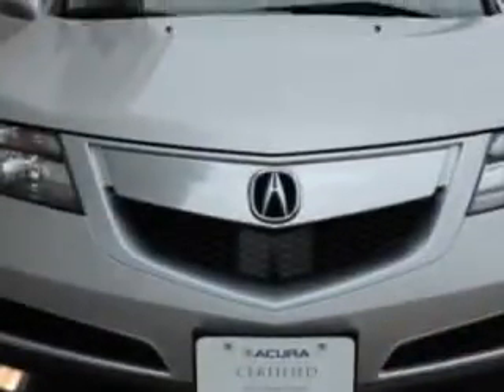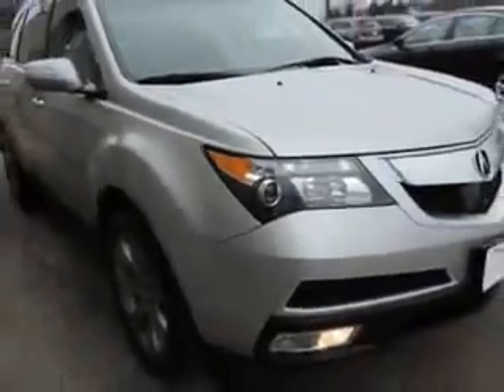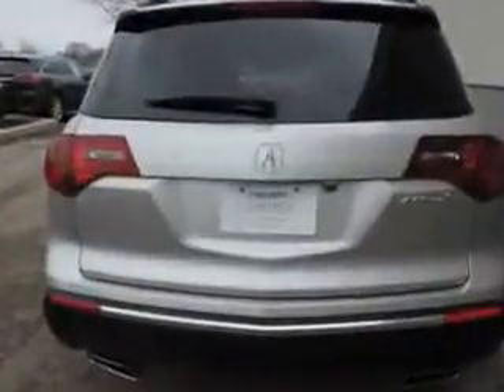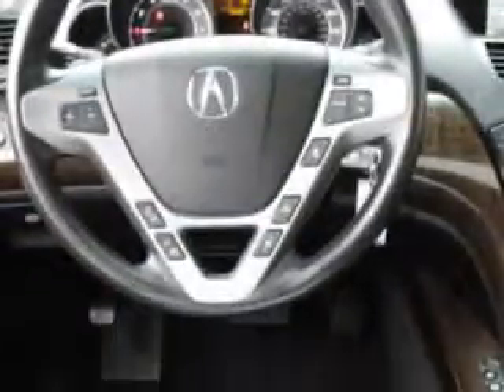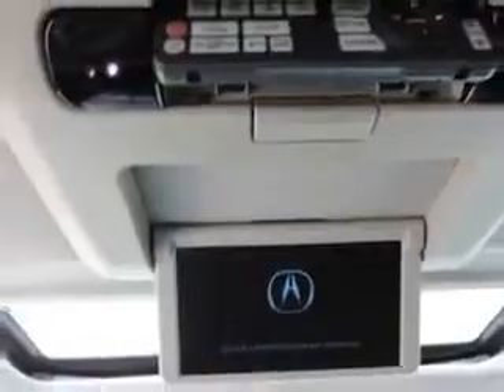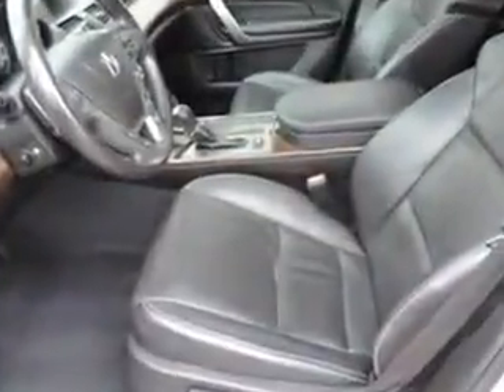2013 Acura MDX Woodfield Acura Hoffman Estates, IL 60195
Acura MDX At Woodfield Acura, we know you are looking for a vehicle to solve everyday task. Whether loading the kids soccer equipment or having a night out with your friends. You will have the room you need making those everyday task an ease to accomplish. You will love this Palladium Metallic Acura Mdx SUV AWD, equipped with a 6 Cylinder engine and an automatic transmission. Enjoy an impressive 21 miles to the gallon on this family SUV with features like Auxiliary Audio Input - Ipod/Iphone Integration, Slide/Tilt Sunroof, 6 Disc Cd/Dvd In Dash, Remote Operation Power Windows, Remote Operation Sunroof, One-Touch Power Sunroof, Xenon Headlights, Blind Spot Detection Information System, Ambient Lighting, Homelink Universal Garage Door Opener, Auto-Dimming Inside Rearview Mirror, Power Tilt And Telescopic Steering Wheel, Cooled Driver Seat, Cooled Passenger Seat, Power Adjustable Lumbar Driver Seat, Remote Anti-Theft Alarm System, Heated Exterior Mirrors With Integrated Turn Signals, Braking Assist - Hill Start Assist, Memory Settings For Exterior Mirrors, Electronic Brakeforce Distribution, and much more. Enjoy the drive, feel safe, and have peace of mind in this Acura Mdx. See us at Woodfield Acura today!
MILES: 21,241
VIN:2HNYD2H80DH519591

Woodfield Acura
1099 w. Higgins Rd.